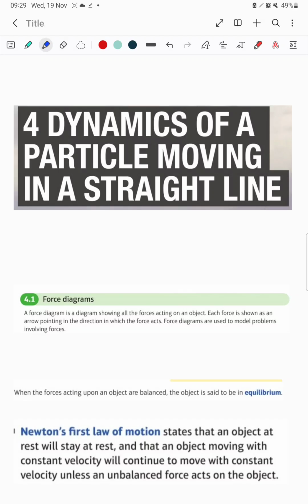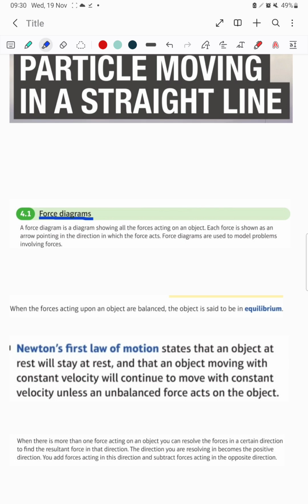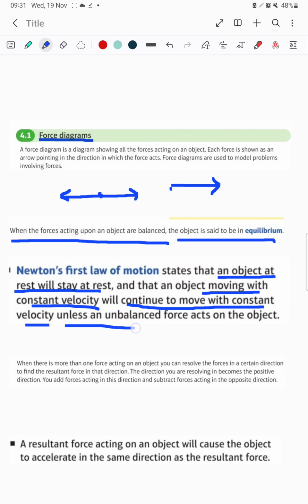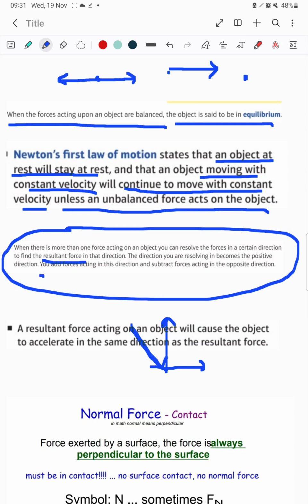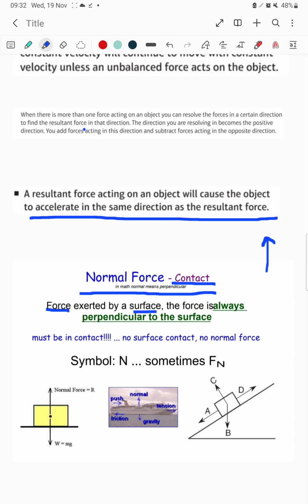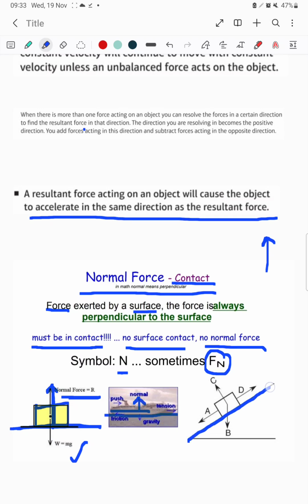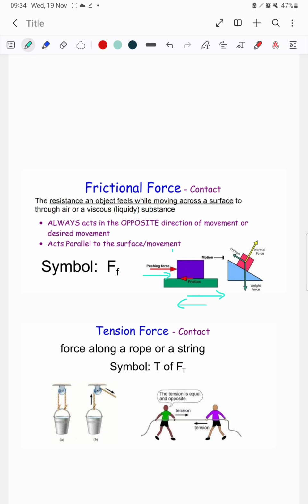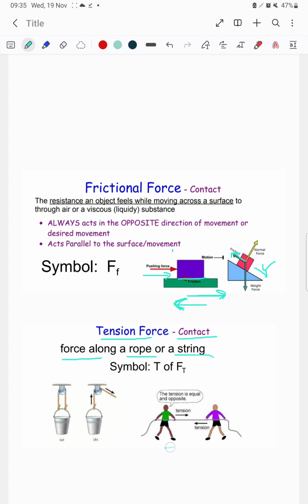Force Diagram and Different Contact forces IAL Mechanics Pearson Edexcel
what is a force diagram
what are the different contact forces